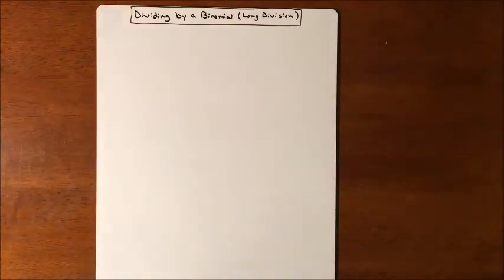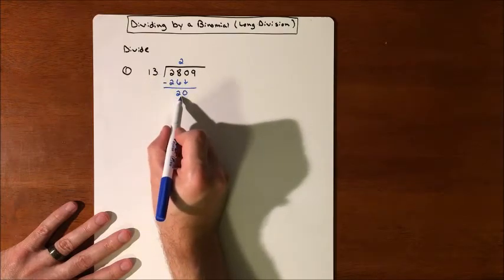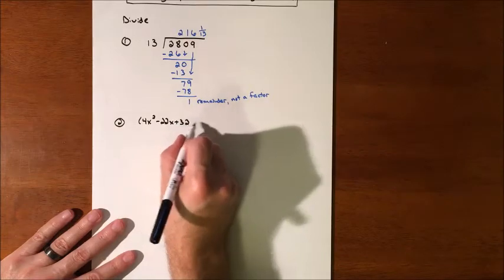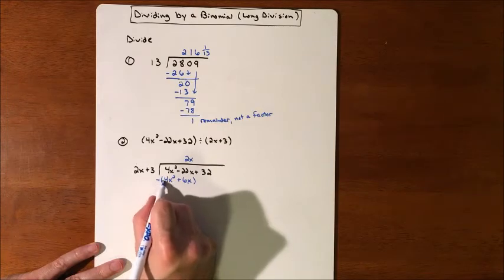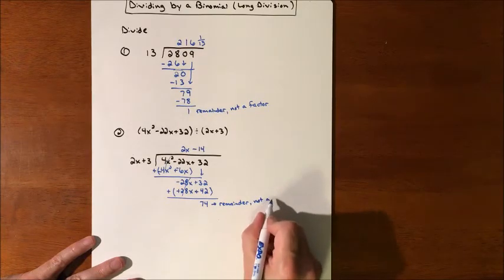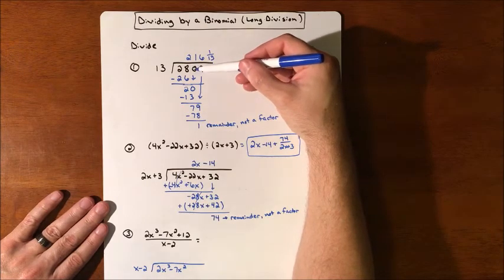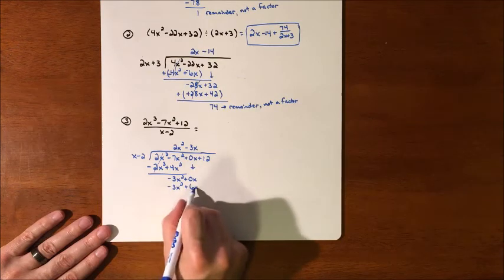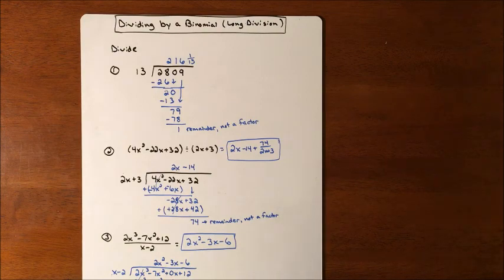Dividing by a Binomial - Long Division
Dividing a Polynomial by a Binomial - Long Division